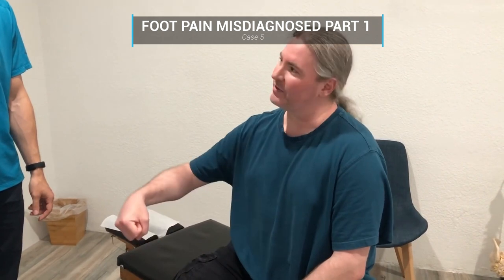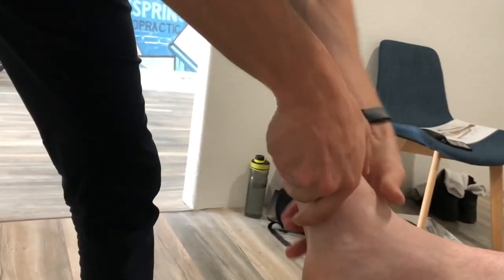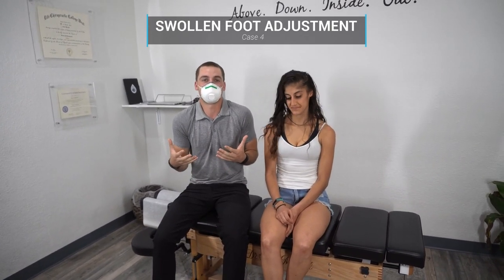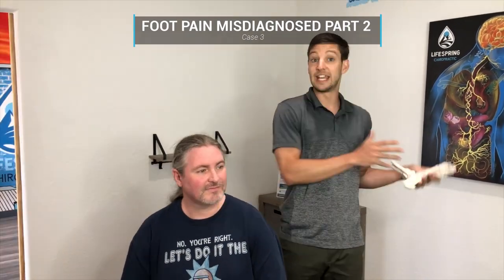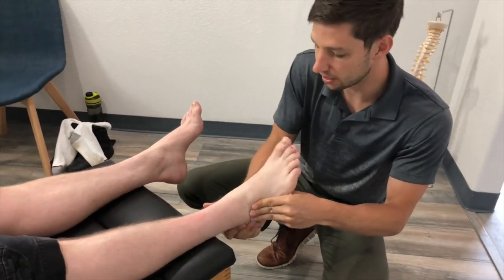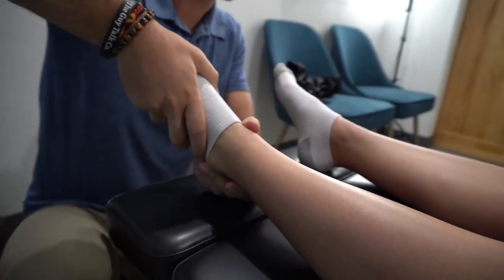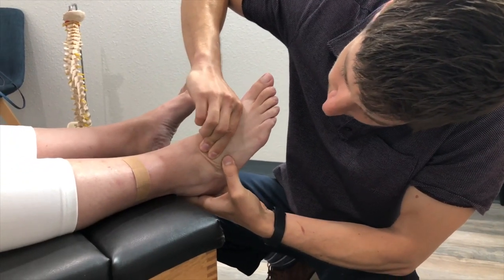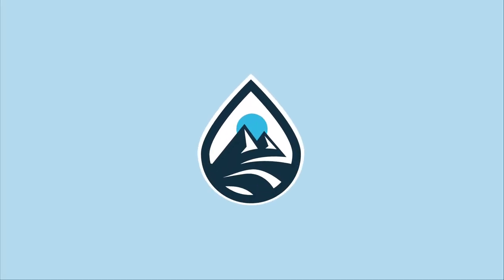Foot Pain Explained by a Chiropractor - Lifespring Chiropractic, Austin TX